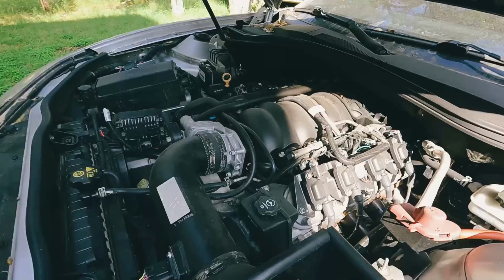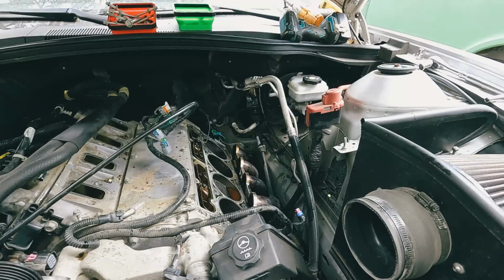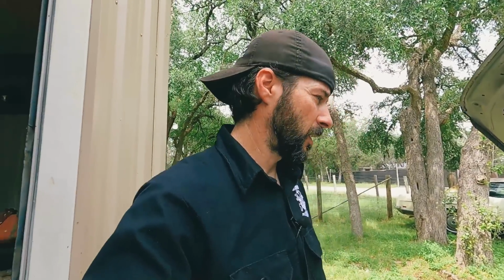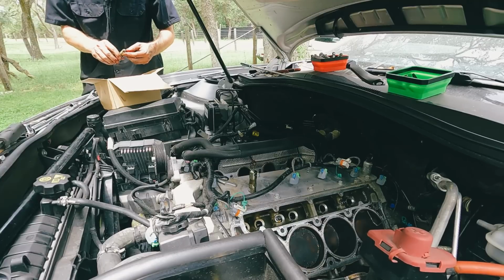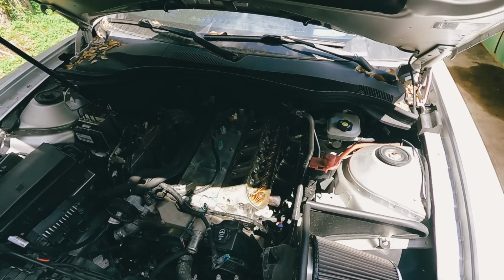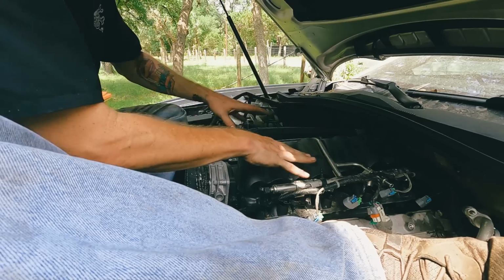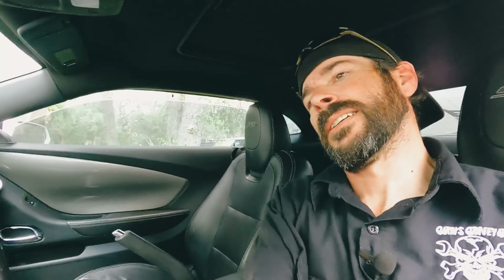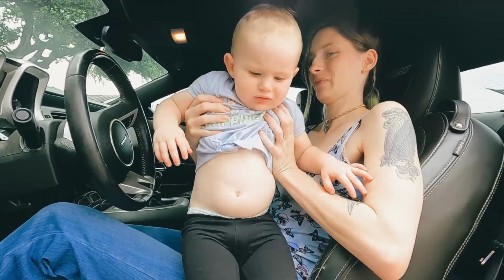Our 2011 Chevrolet Camaro SS - Let's get it fixed!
Our 2011 Chevrolet Camaro SS has been sitting for a while due to engine noises? Main bearings? Lifters? Join us as we dive in and try to fix it!